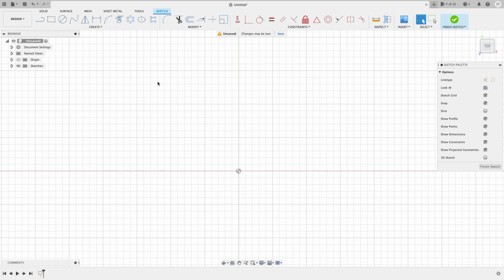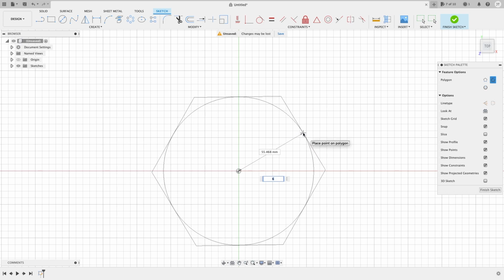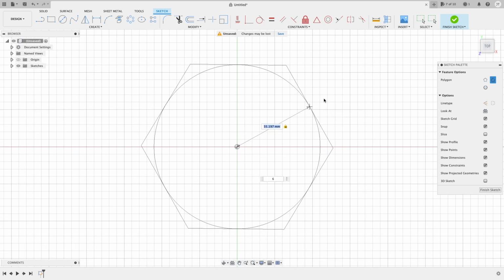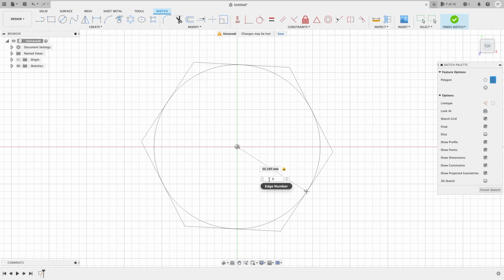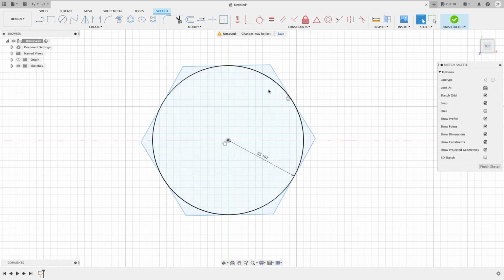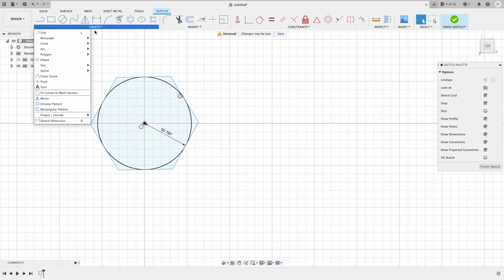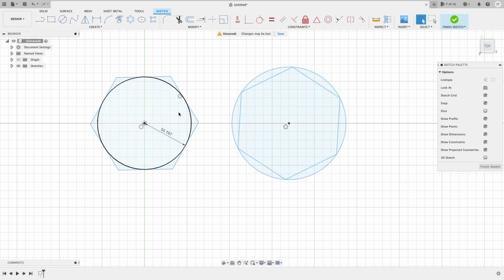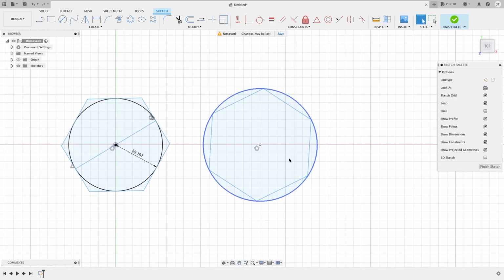(Part.9) 2D Sketching (Polygons). Fusion 360 for the absolute beginner help series.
We will look at examples on how to use best use polygons in the 2D workspace in this video.